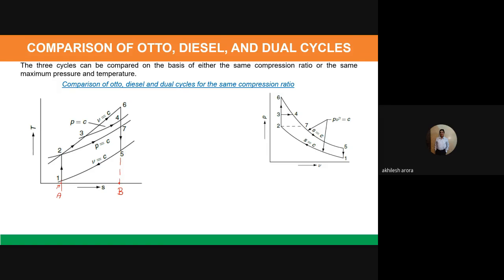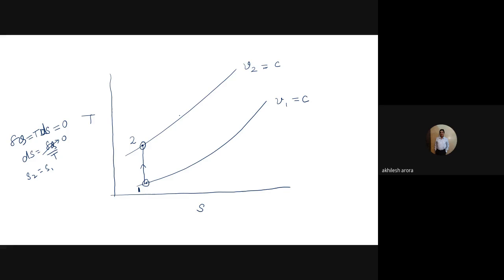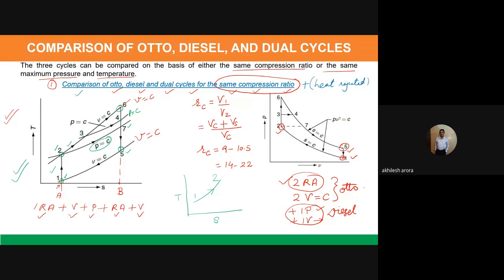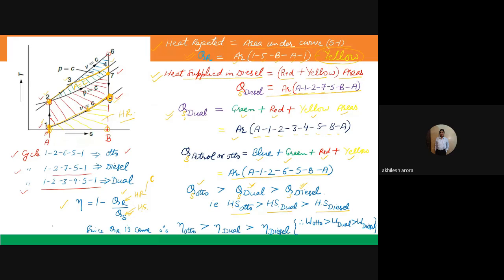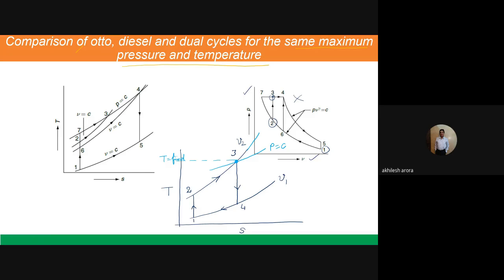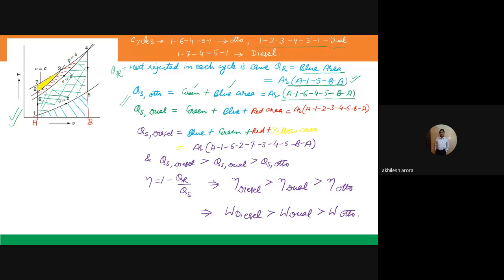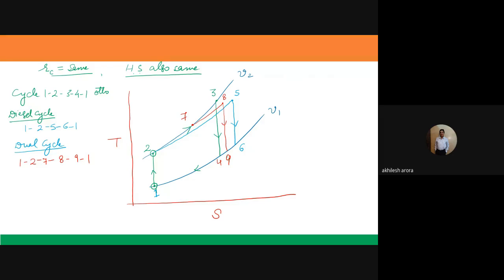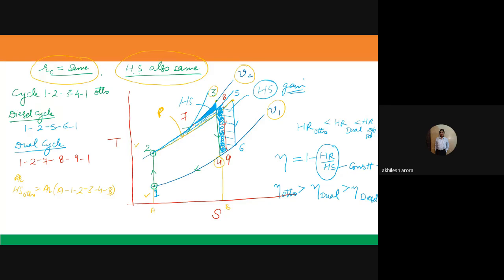L20 A1/6 BME Part A comparison of otto, diesel and dual cycles